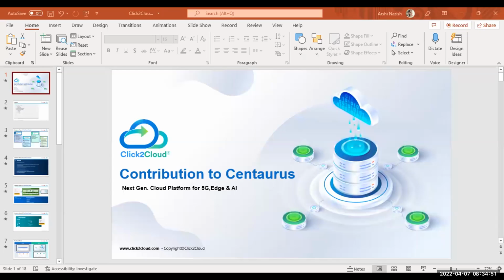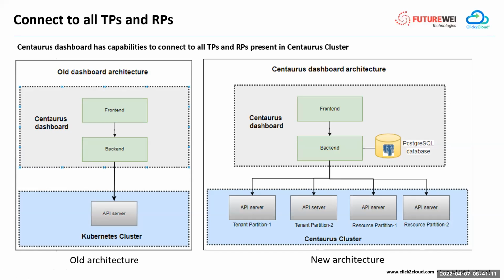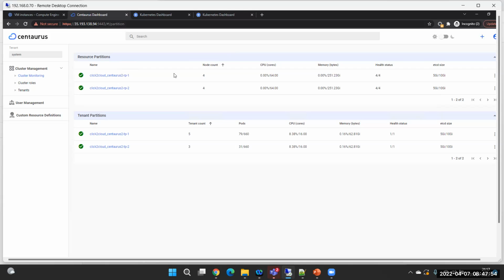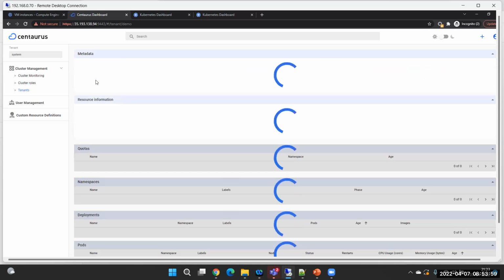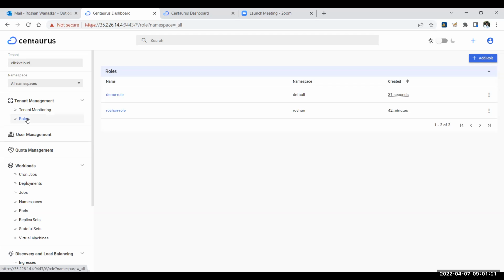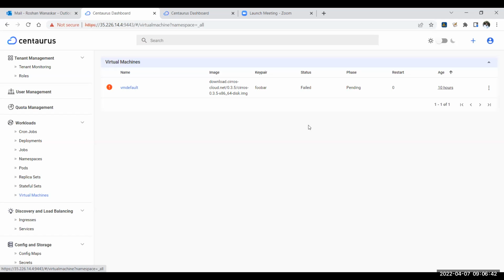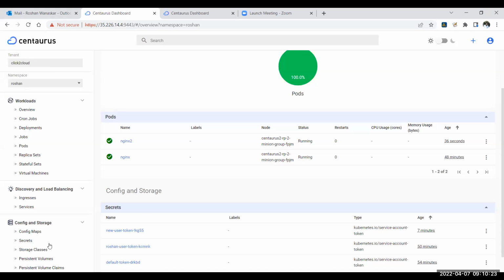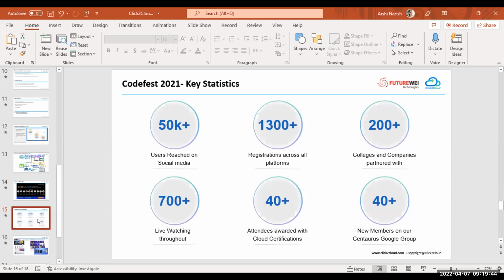Centaurus Monthly TSC Meeting 04/07/2022